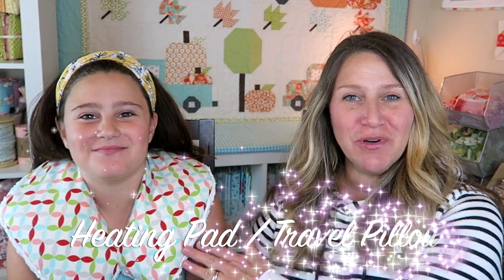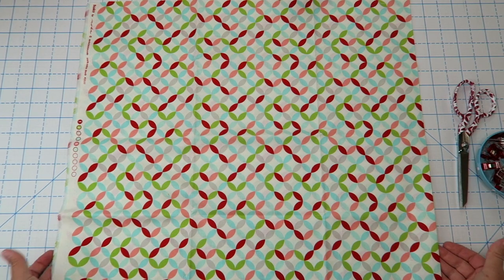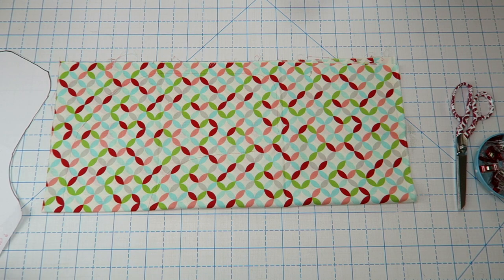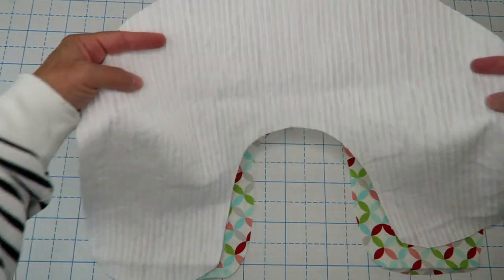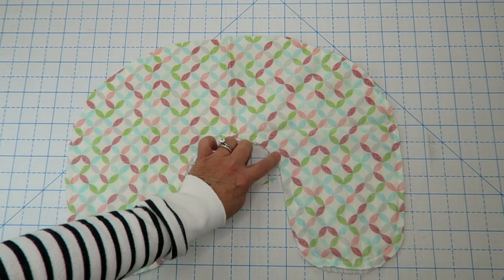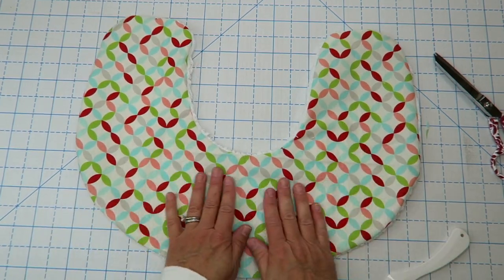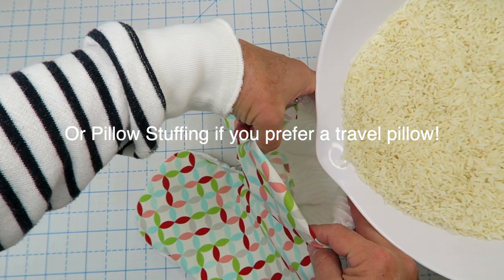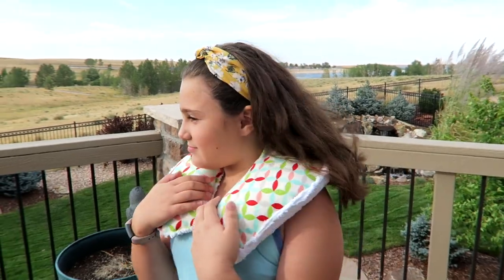How to Sew a Heating Pad & Travel Pillow // TUTORIAL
HEATING PAD & TRAVEL PILLOW SUPPLIES:
* 1/2 yard COTTON fabric
(I used 1/4 yd Cotton Chenille and 1/4 yd 100% Quilting Cotton)
* COTTON Thread ( I use this one
* 1-2 pounds of White Rice (Heating Pad)
* Pillow Stuffing (Travel Pillow)

*** NOTE: DO NOT PUT PILLOW with POLY Stuffing in microwave!

* Oliso Pro Smart Iron
* Creative Grids Ruler